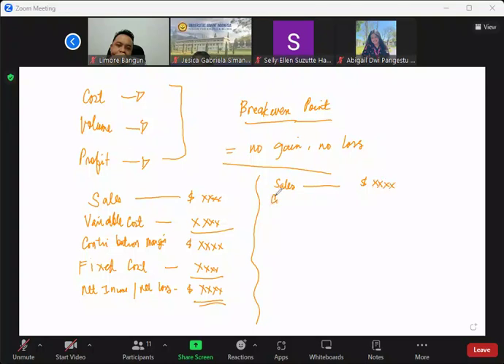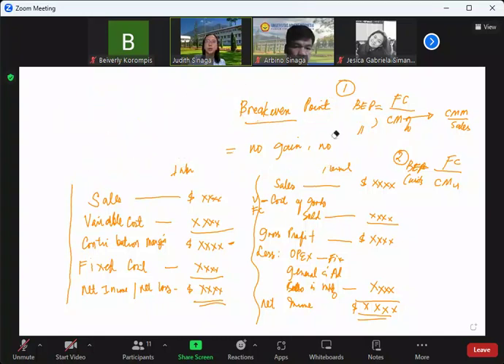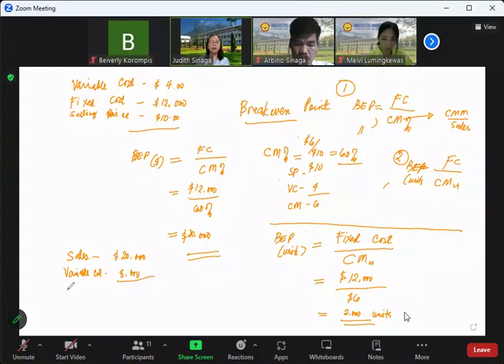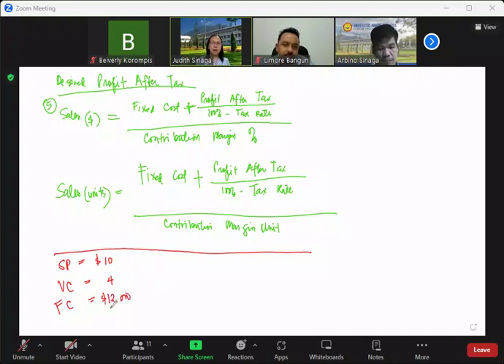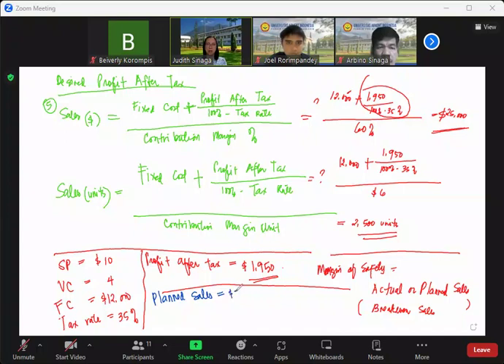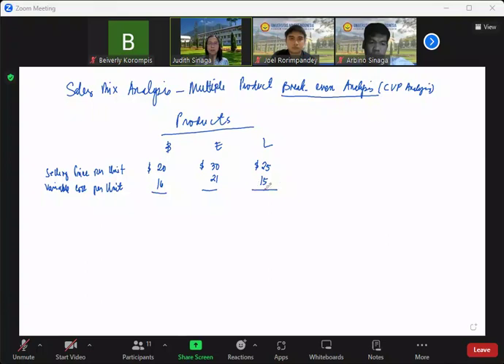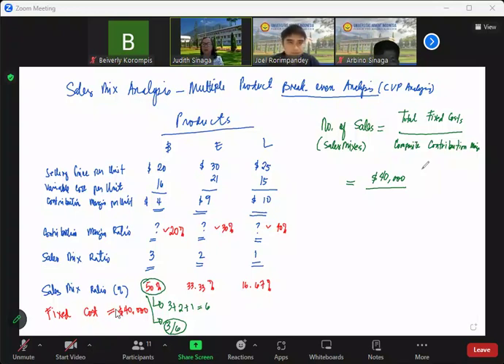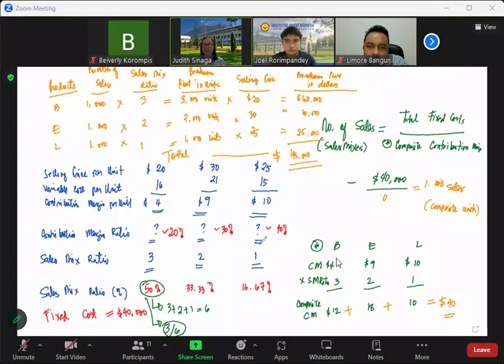Minggu, 15 Oktober OneDrive